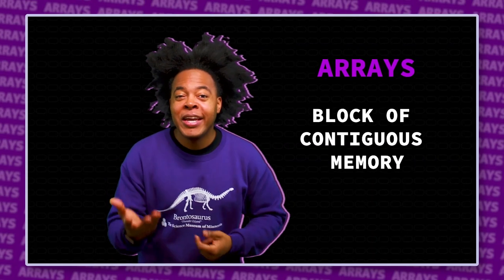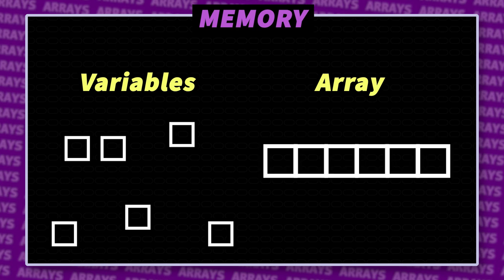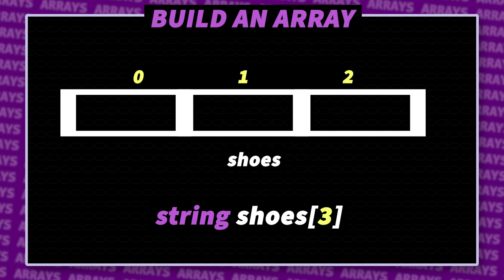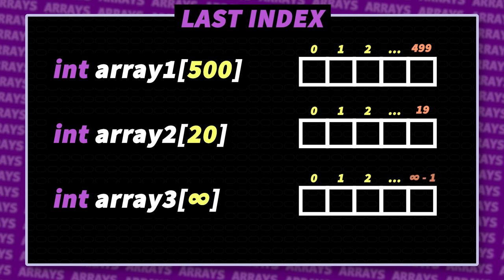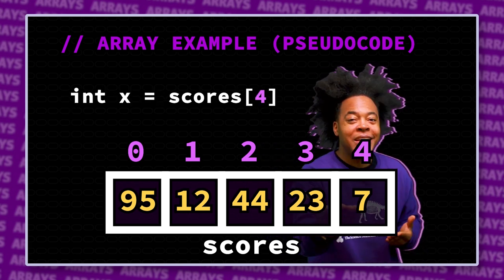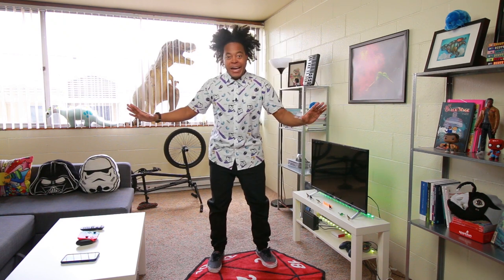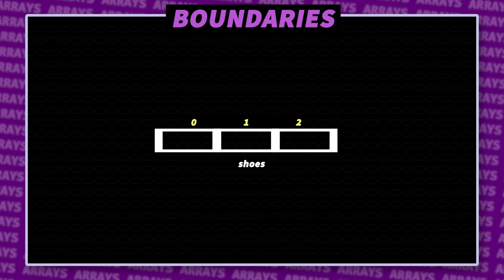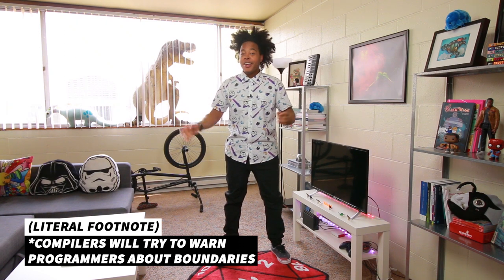Always Be Coding [7] - Arrays (Review)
In the previous Computer Science Rap. I covered what just might be your first data structure. So let's activate that index operator to gain access to more information about Arrays.

Index:
00:00 - Intro
00:27 - What is an Array?
01:32 - Declaring an Array
02:19 - What's an Index?
03:52 - Array Performance
05:24 - Array Boundaries